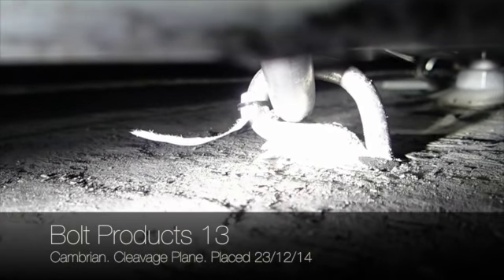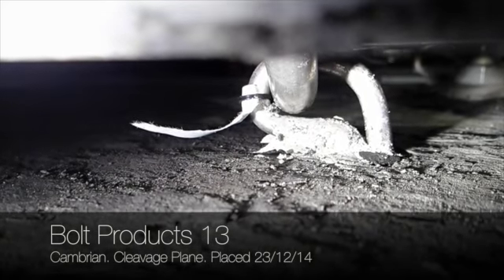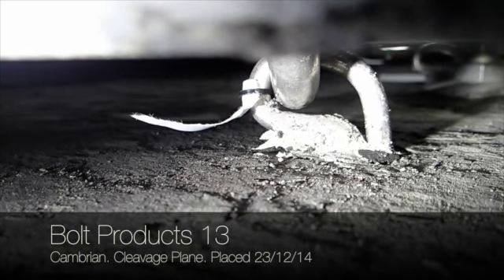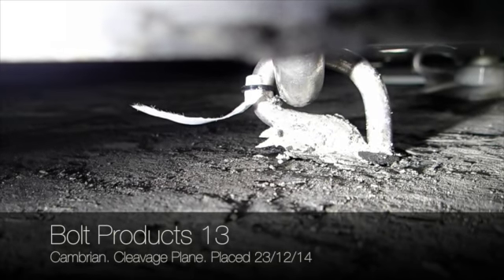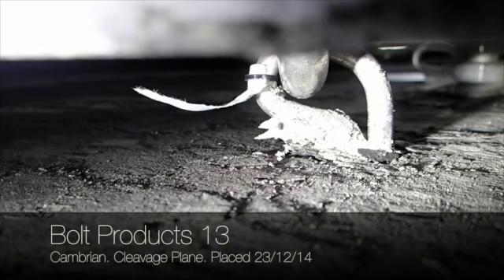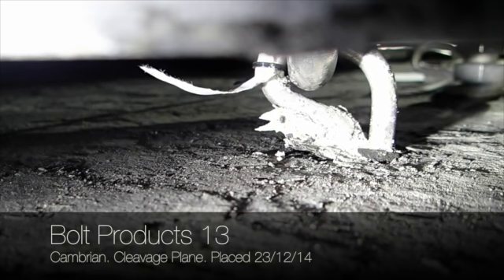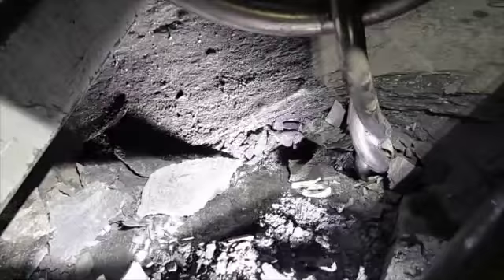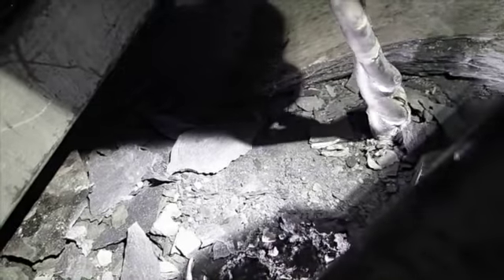BP13 (Cambrian, Cleavage)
Bolt Products 8mm twist with KMR resin. Placed in the Cleavage Plane of a block fallen from the roof in Cambrian mine on the 23/14/14.